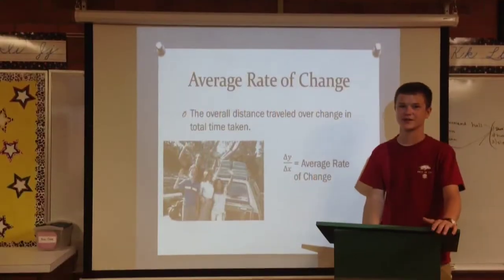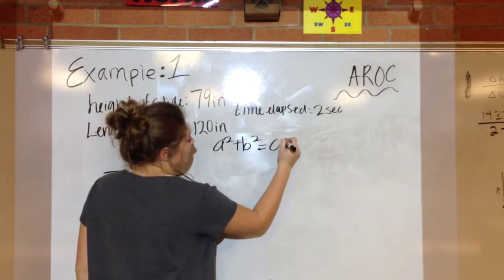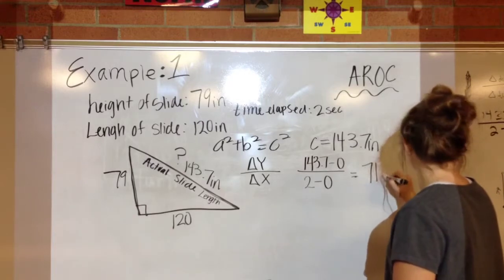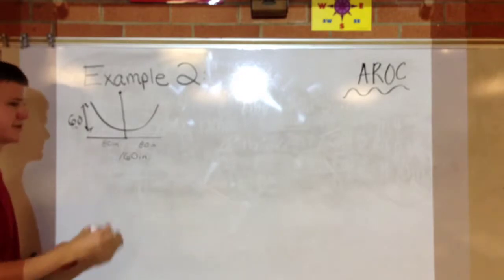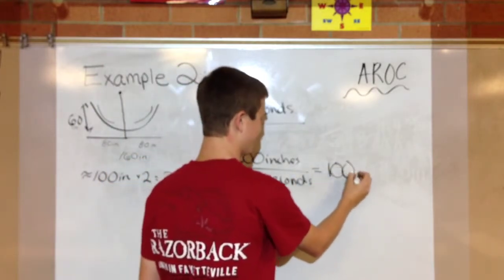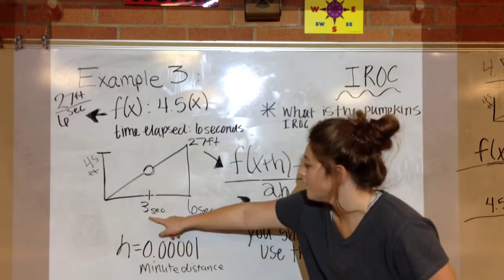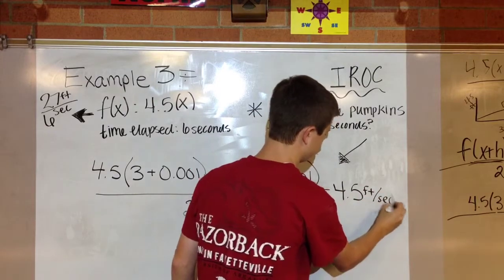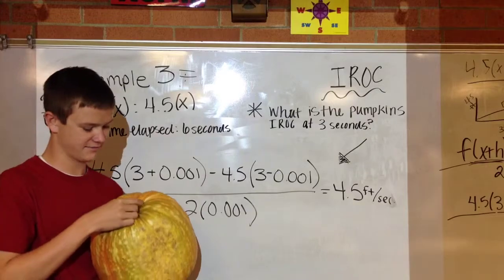Average and Instantaneous ROC